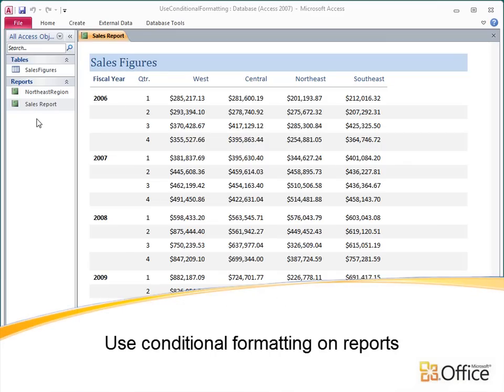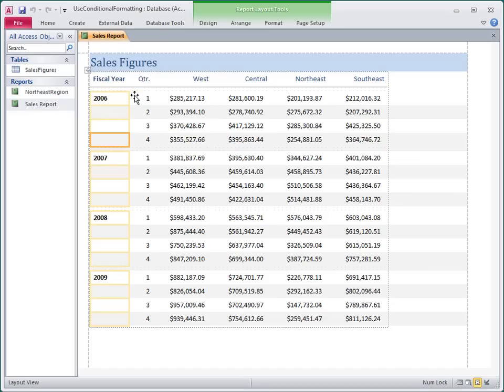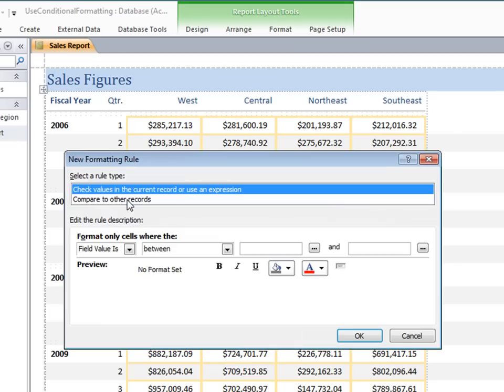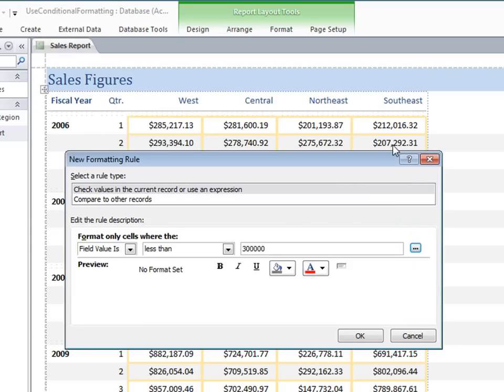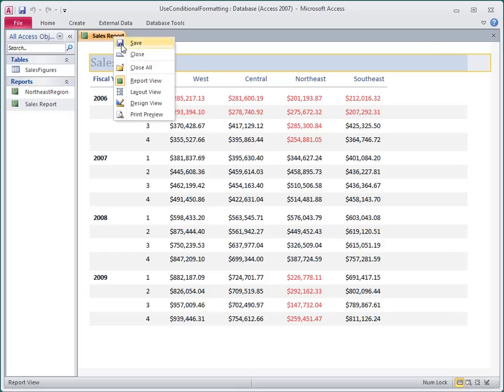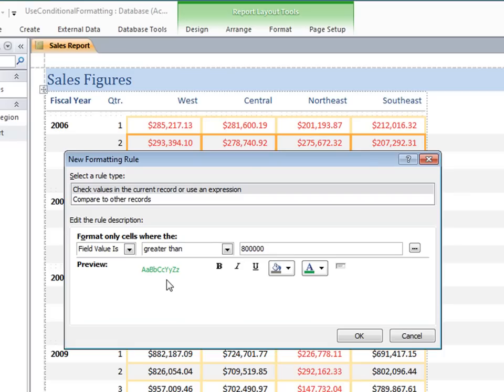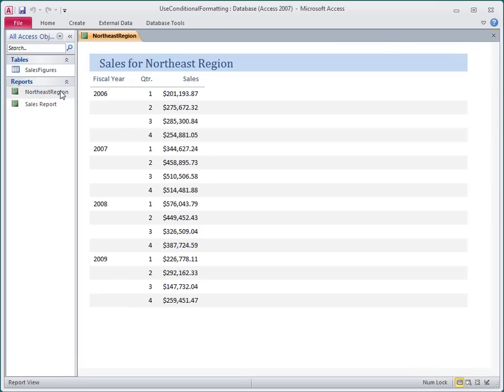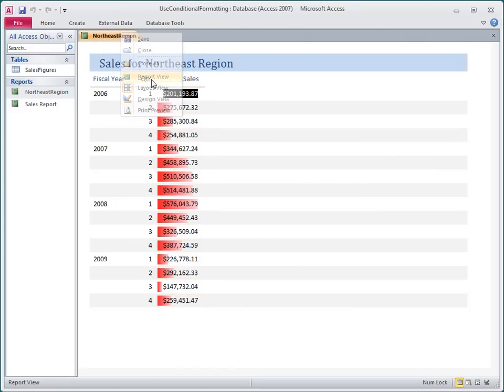Access 2010: Use conditional formatting on reports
See how conditional formatting lets you highlight data based on rules you specify. For example, you can highlight any numbers over a certain value, so they stand out on the report.